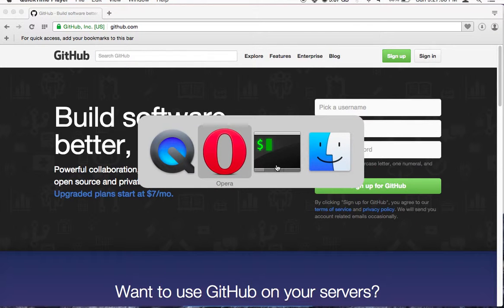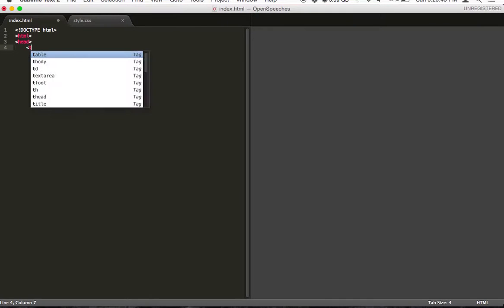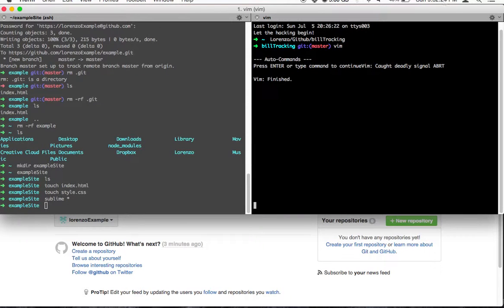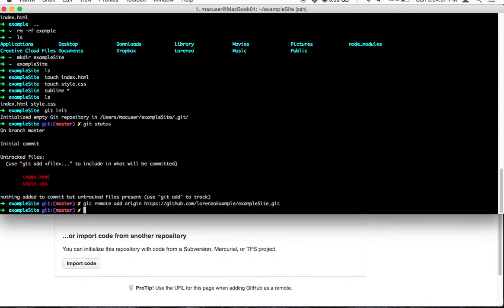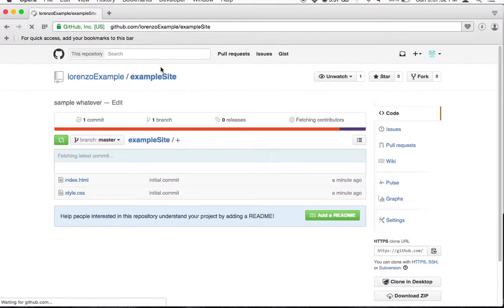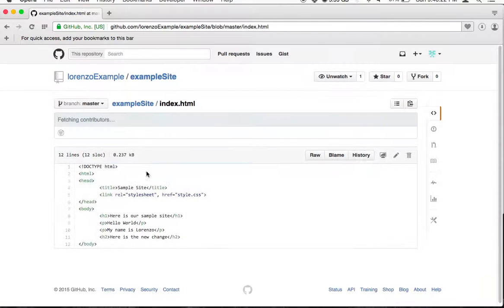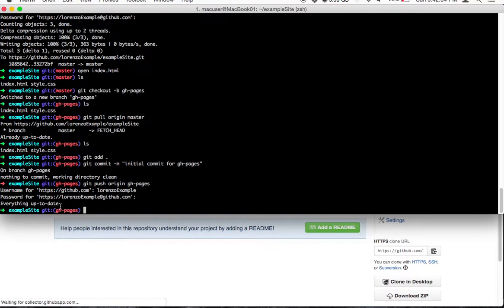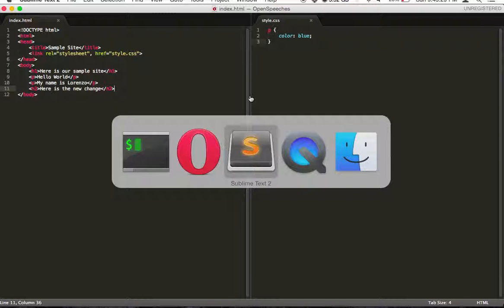Website Hosting and Version Control with Git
Through the Git version control system, we can push our code to Github which will host our website for FREE with gh-pages.

REMEMBER: git add + git commit + git push

To install git, you can use Homebrew (run "brew install git"), Chocolatey (run "choco install git") or you can just go to the git